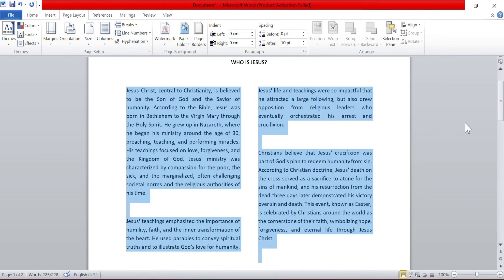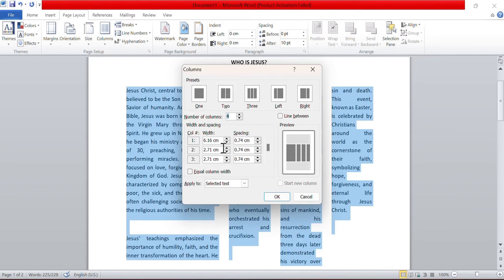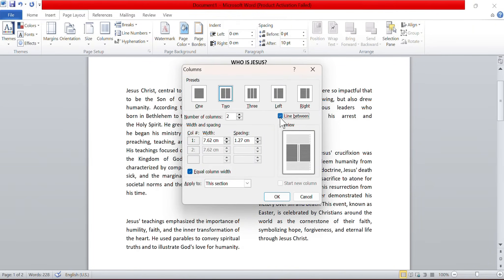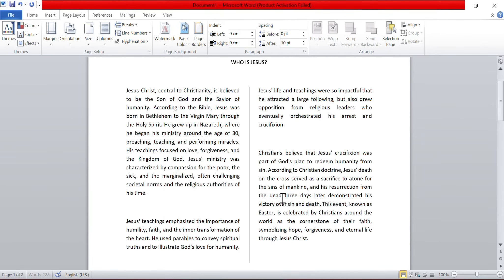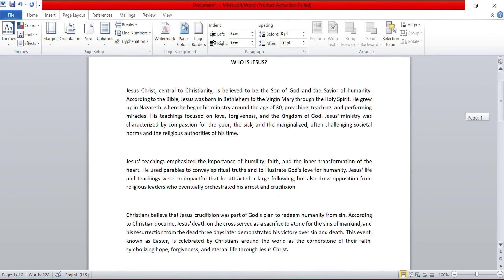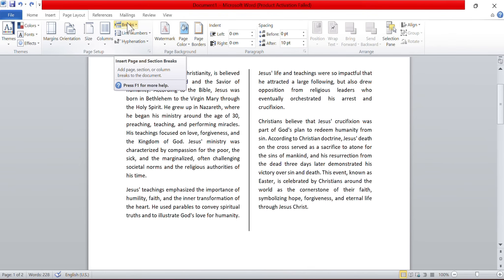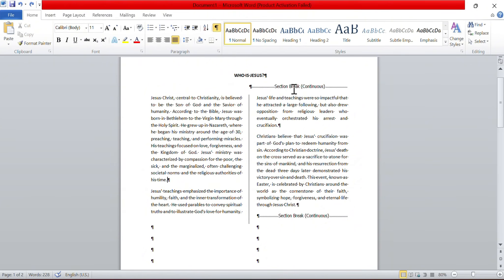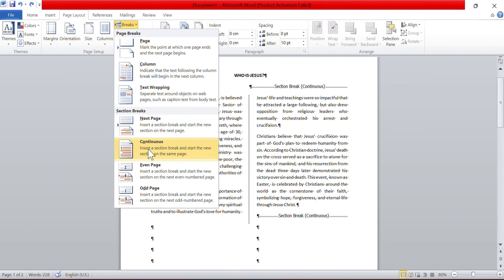How to Format and Align Text in Columns In a Microsoft Word Document-For Windows Computers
In this video,  I show you how to format and align texts in columns in a Microsoft Word document for a Windows computer.
I’ve created a detailed guide to help you unlock the full potential of Microsoft Word. It’s my way of saying **thank you** for being part of this journey!